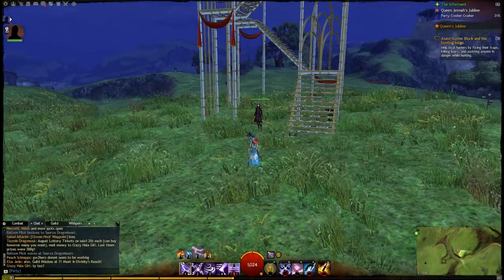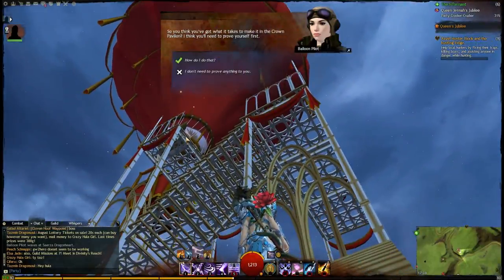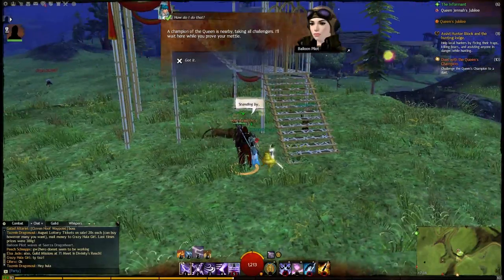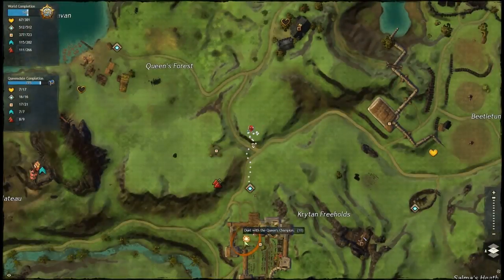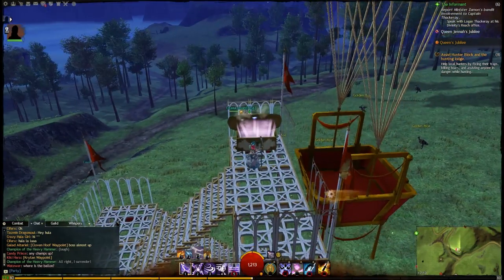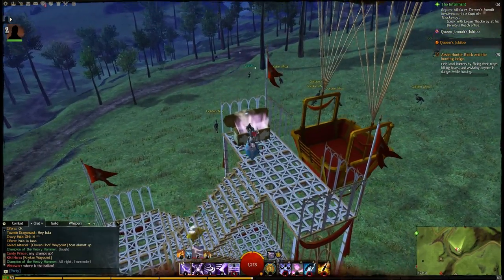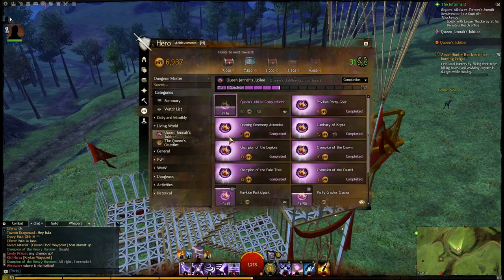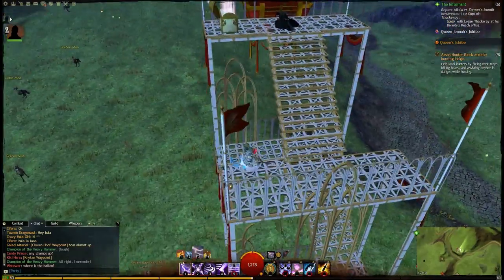Guild Wars 2 - Balloon Tower Tourist Achievement!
Free stuff! More events! What more could you ask for?! :D